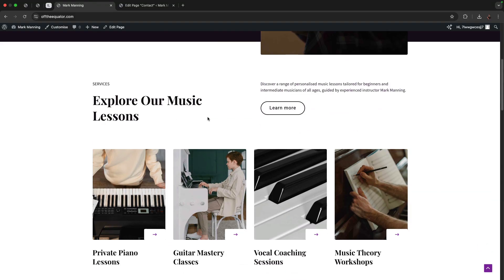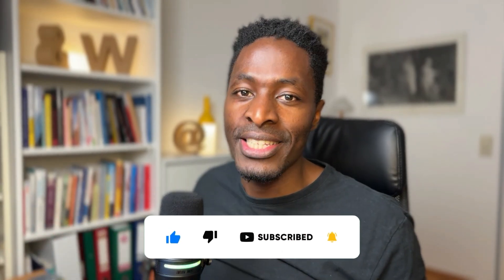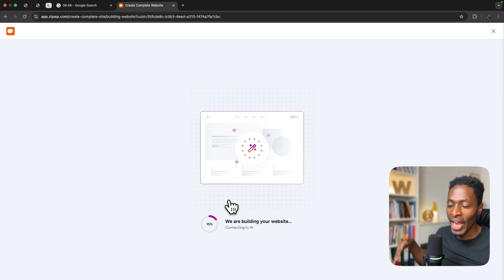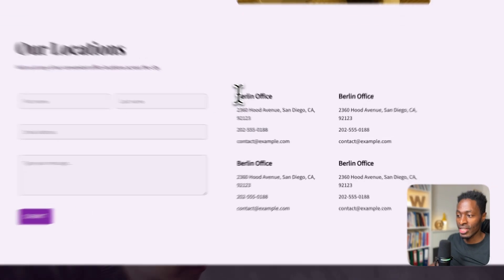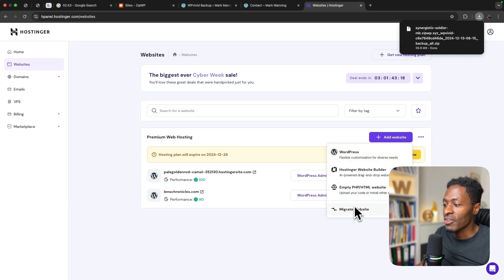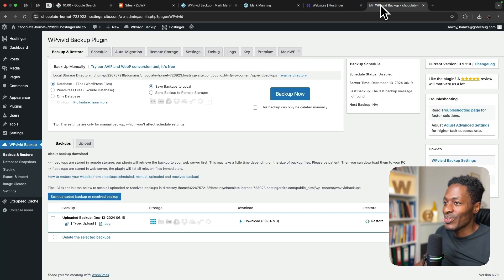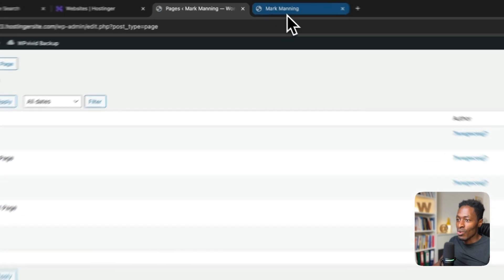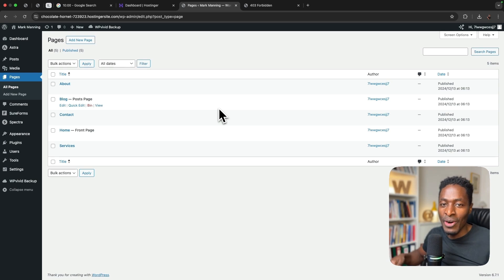How to create a Free WordPress website in 10mins [2025 Edition]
In this video, I show you how to create a WordPress website in any niche in just 10 minutes. You don’t need prior experience building websites. All you need to do is point-click and create. The website will have 5 pages, which you can further edit/tweak to match your taste and style.

Steps:
00:01 Intro
01:56 Generate the website
06:38 Export / Import site
11:32 Editing pages
12:28 Get a domain
13:34 Closing